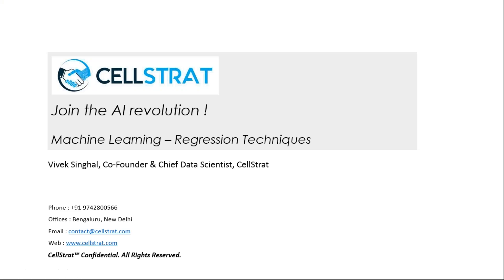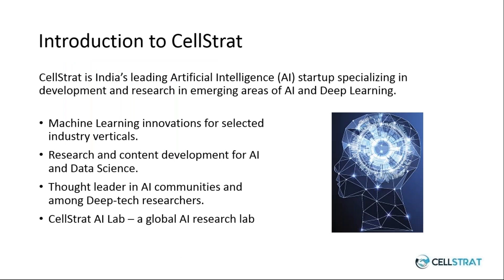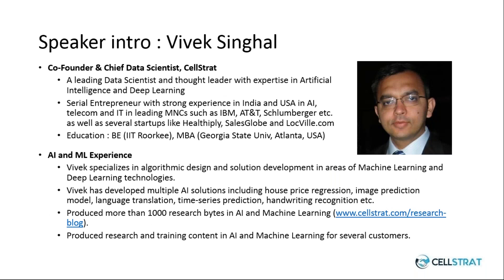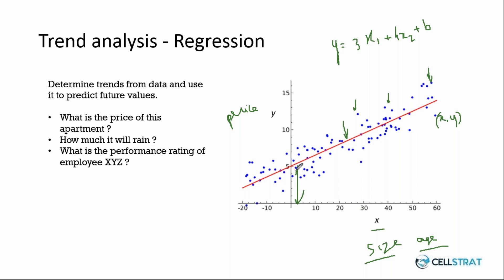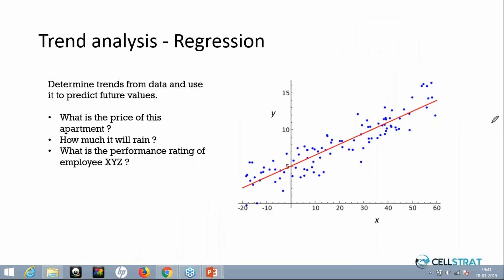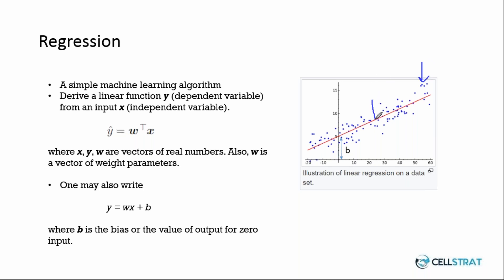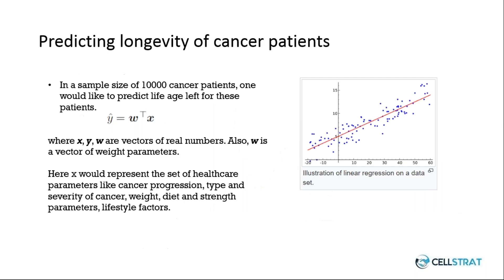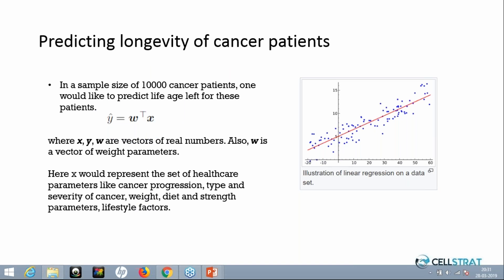ML -- Regression Techniques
Machine Learning refers to the set of data science techniques that are used to train modern Artificial Intelligence.

Popular types of ML algorithms include Regression and Classification.

This webinar will introduce Regression techniques such as Linear Regression, Polynomial Regression, Gradient Descent Learning etc.

Get introduced to ML algos and make a career in what is the arguably the hottest technology vertical of our lifetime.

This session will also demo some applications related to Regression techniques such as insurance premium predictions, house price regression and more.